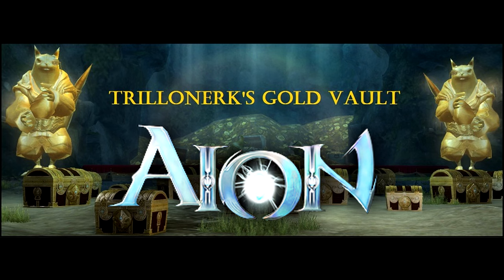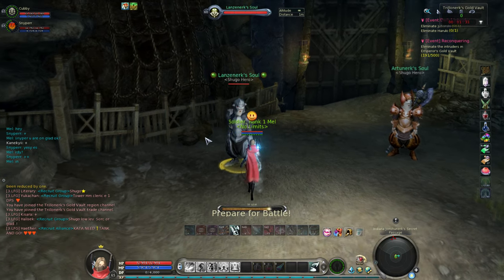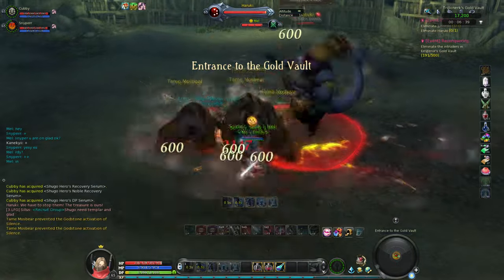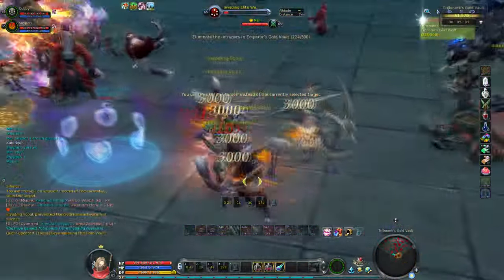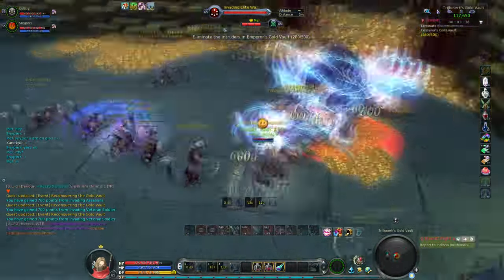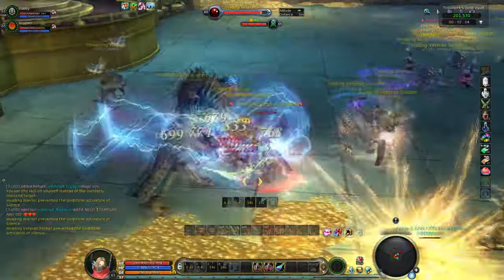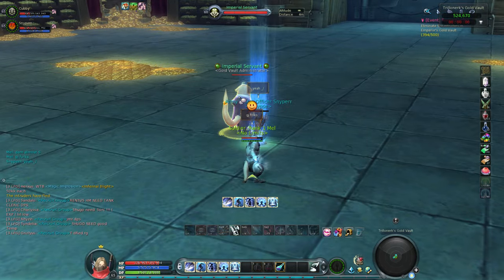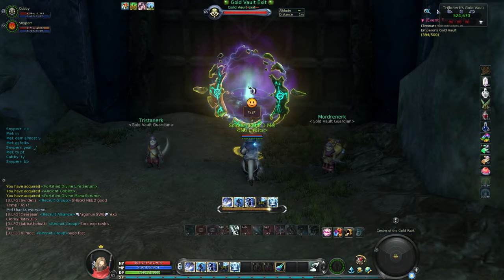Aion: Trillonerk's Gold Vault Guide (Rank A/S)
This is my video guide showing Aion's current ingame event called Trillonerk's Gold Vault. This event is running from the 23/03/16 till the 13/04/16.

This guide covers advice for those seeking to try for A/S ranks. At the time of recording this video, unfortunately,  we just missed out on S-rank but it gives you the gist of whats expected to pull it off.

Goodluck with the drops and i hope someone finds this to be useful :)